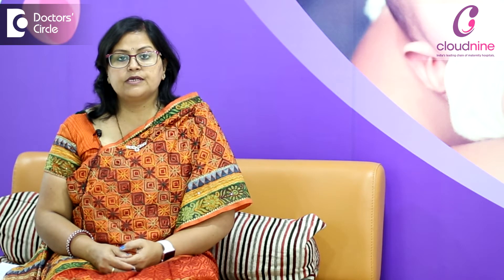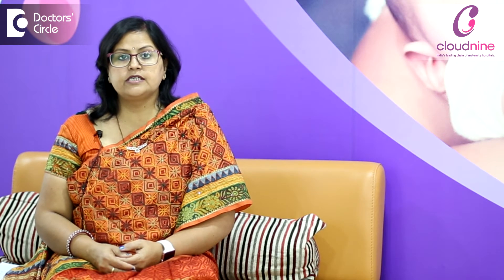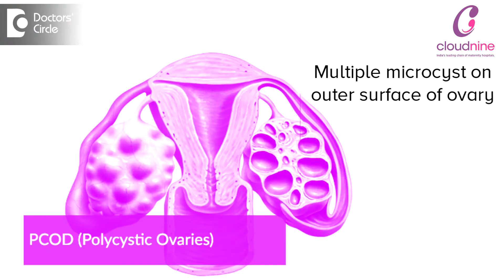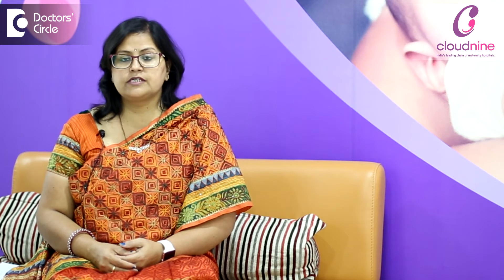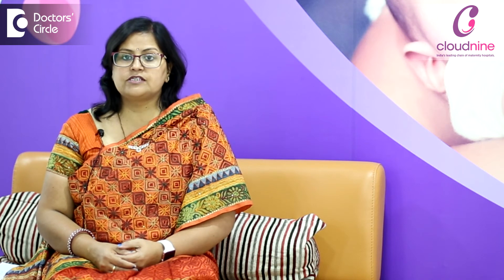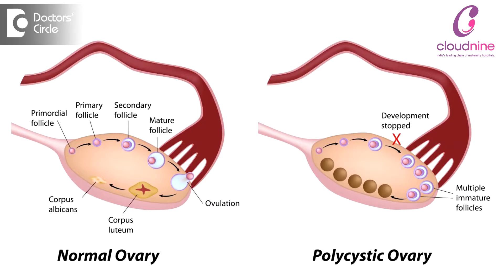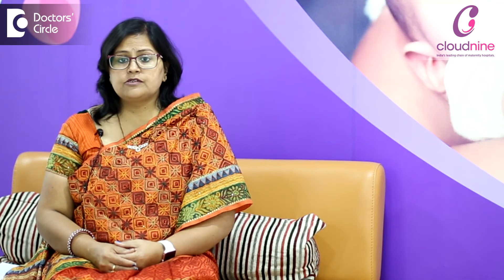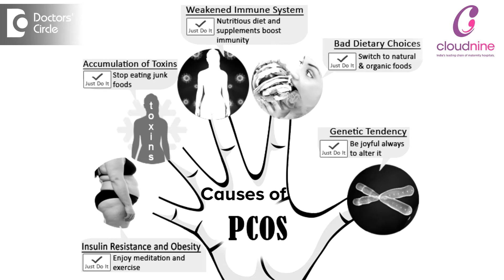What is PCOD? - Dr. Rashmi Chaudhary of of Cloudnine Hospitals | Doctors' Circle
PCOD is a very common metabolic and endocrine abnormality. It is found in women of all age groups. It leads to multiple micro cyst formation on the outer surface of the ovary. This  is  a metabolic  abnormality which leads from the disturbed level of estrogen and progesterone ,the female  sex  hormones as well as the high levels of the  androgens, the male  hormones in the  female  body. The size of the cyst varies from 2 to 8 mm in diameter. These  cysts  leads to multiple  microcyst formation and it  gives the appearance of  a water bubble like thing on the outer surface of the ovarty.th causes of  PCOD is not  fully understood but genetic  plays an important role in the  genesis of the PCOD. If the mother is having PCOD, to their sister is having PCOD, their chances of having PCOD is  very high. Sedentary lifestyle, lack of physical activity, excessive tea, coffee, obesity, increasing weight gain, all predisposes a woman to PCOS. The incidence is quite high affecting 2 to 8% of the female population . 1 in 12 women are found to be suffering from PCOD and every year about 12 million new cases are being reported.